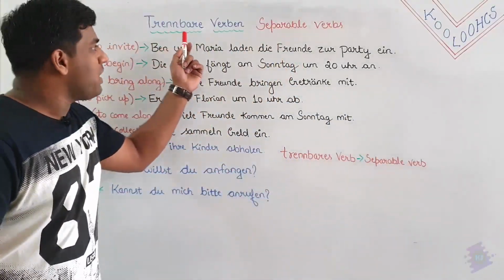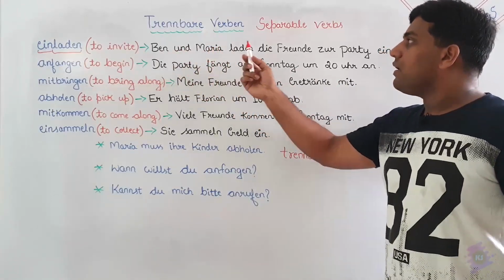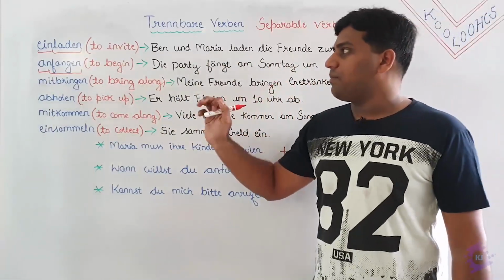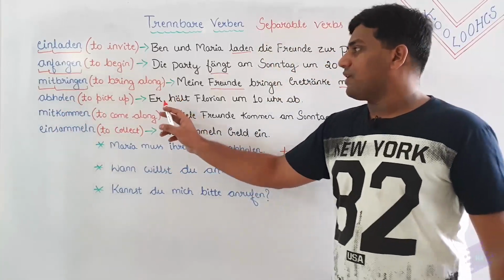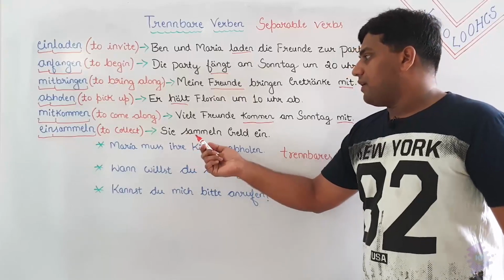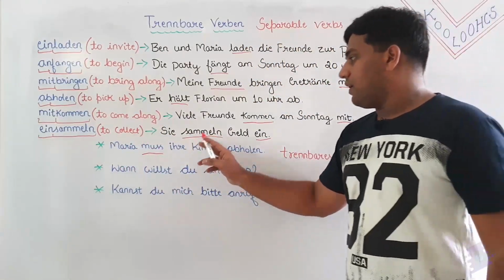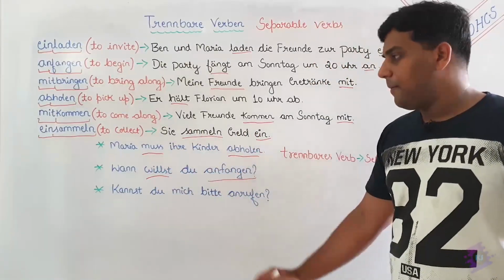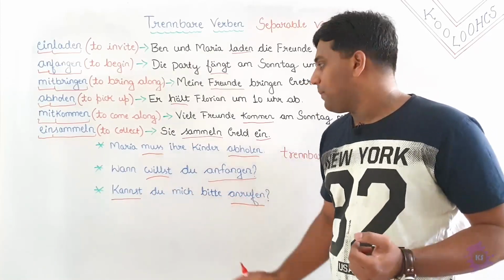Learn German | Separable Verbs | Trennbare Verben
Trainer: Koushik
Editor: Yogeesh K R